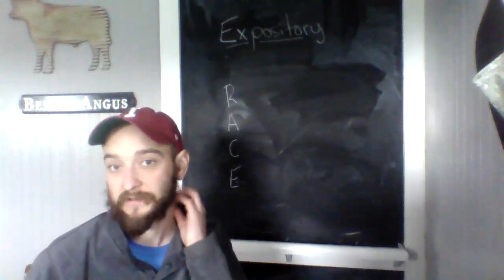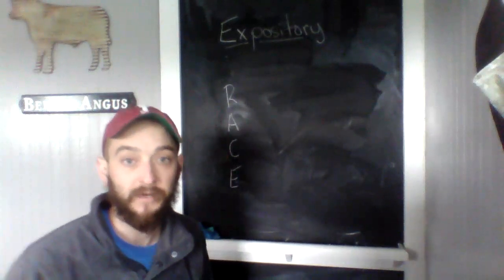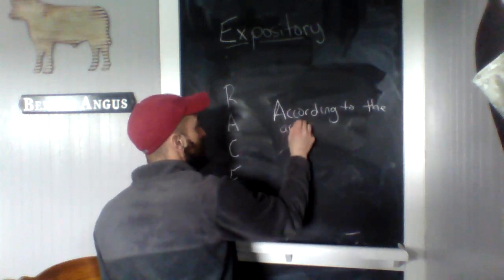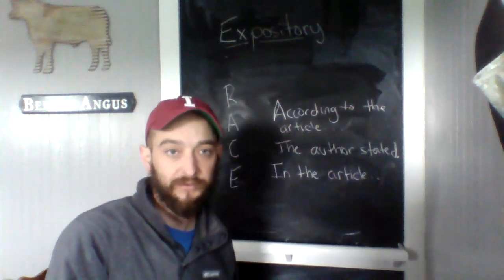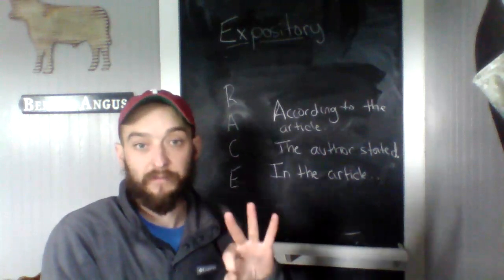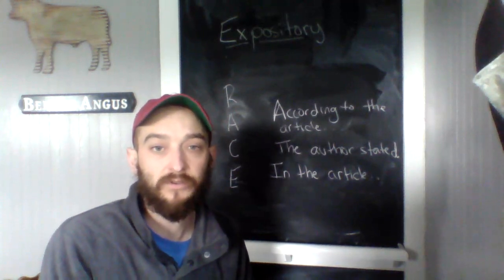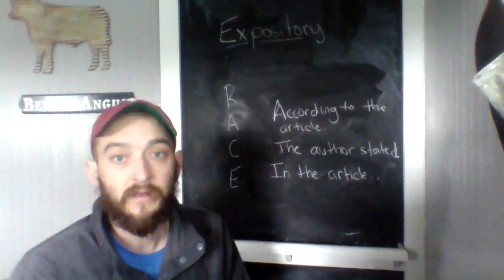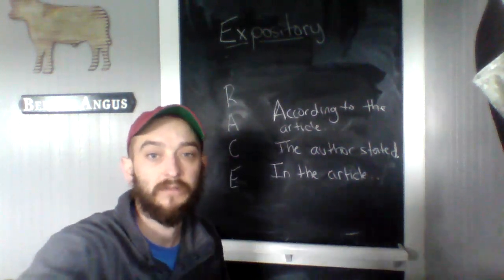Mr Benson- Expository Writing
Video for ELA 4/1